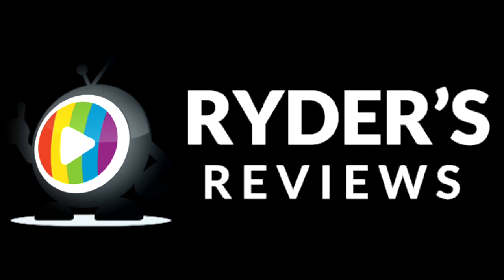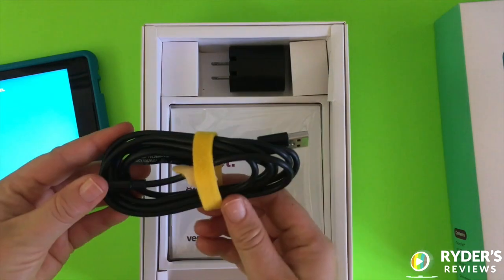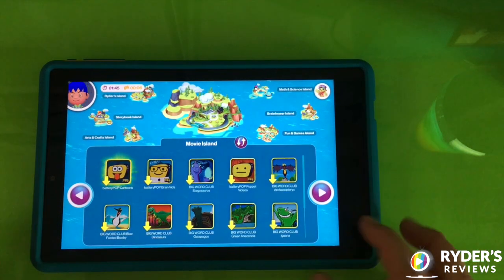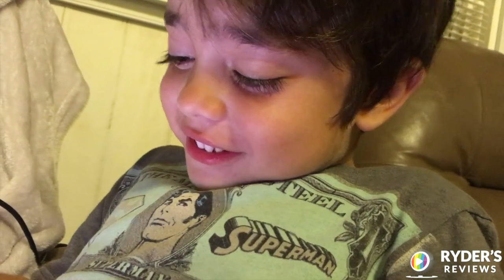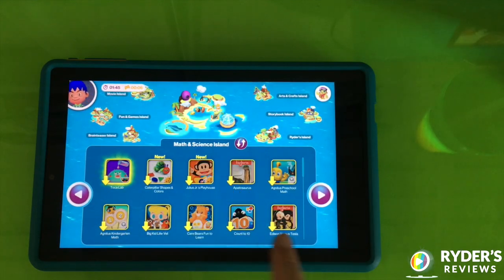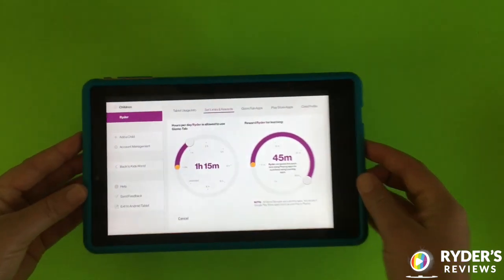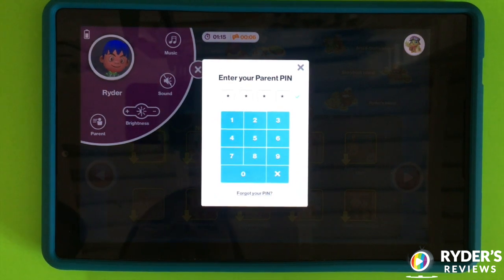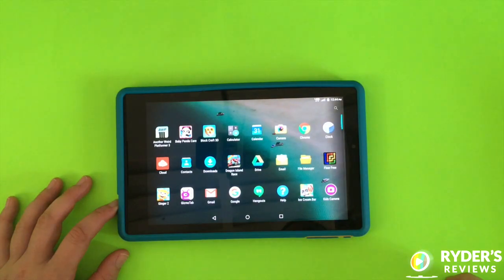Verizon's GizmoTablet - Ryder's Reviews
IF YOU FEEL LIKE SUPPORTING OUR CHANNEL ? MORE PRODUCT INFORMATION IN THE DESCRIPTION BELOW.
Best kids tablet we have found on the market and you can link to your phone.